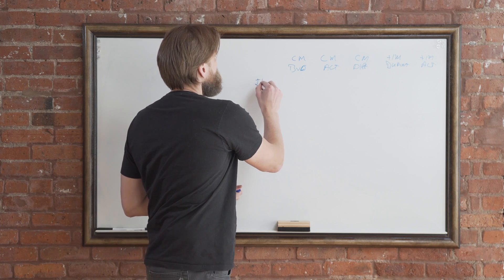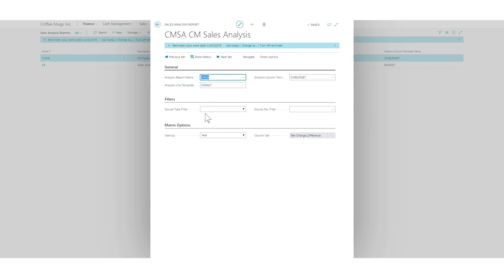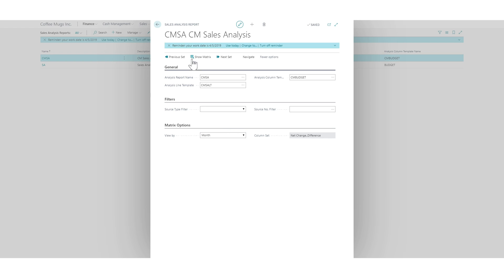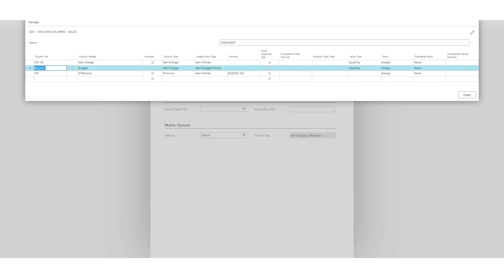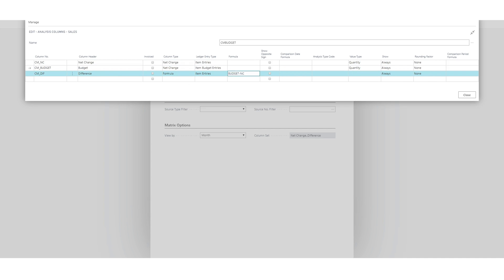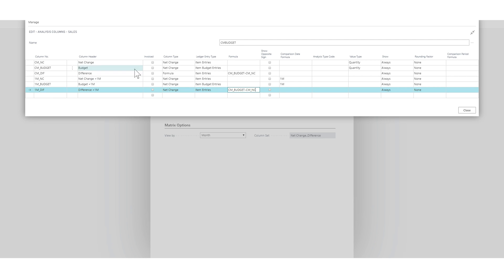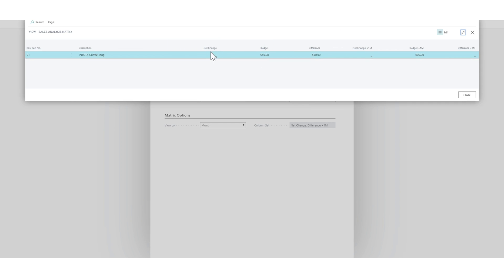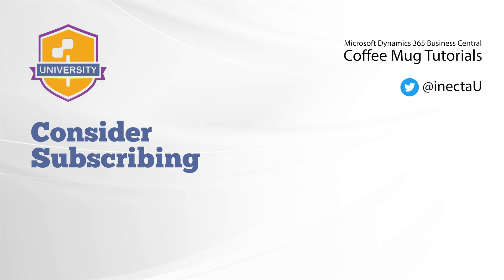Dynamics 365 Business Central: Budgets and Forecasts Part 4/7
The fourth installment of our series on budgeting and forecasting with your ERP solution.